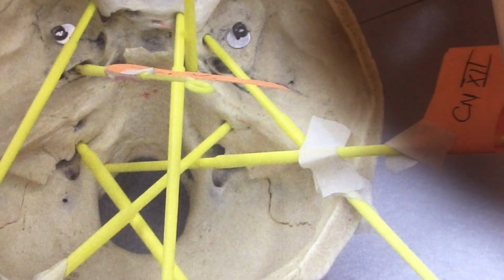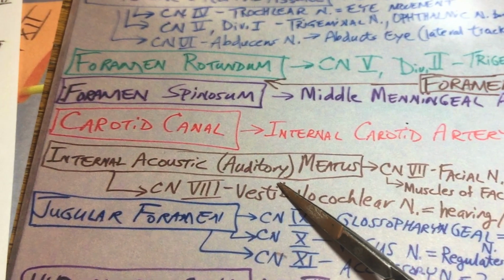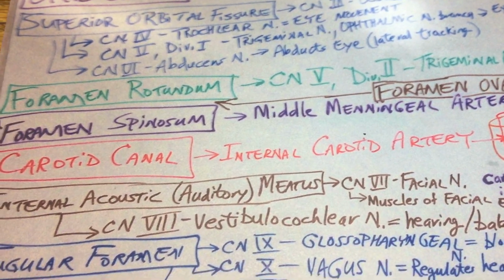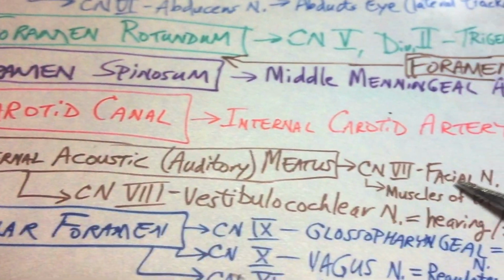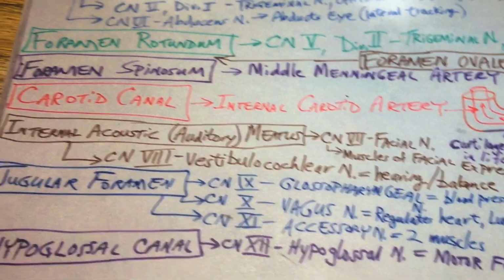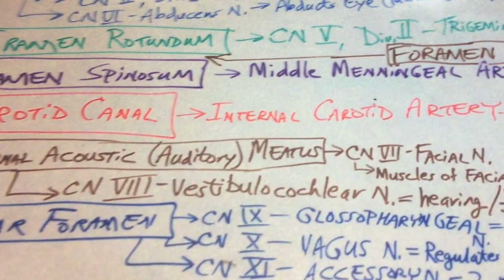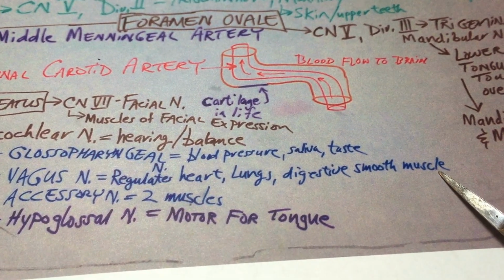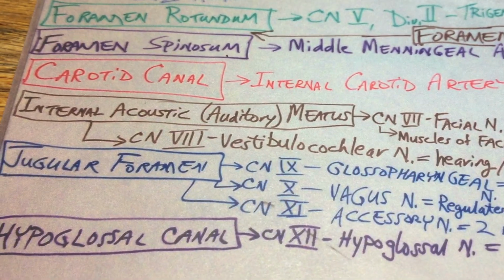Skeletal System, Skull Openings & Cranial Nerves Part 03